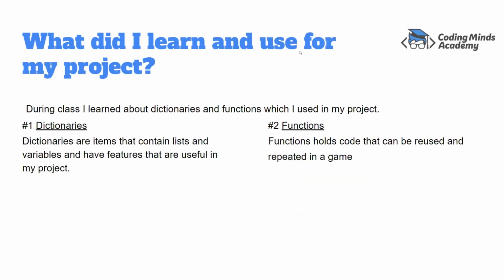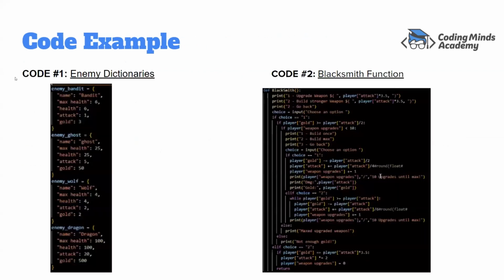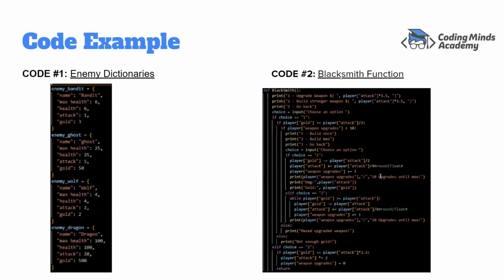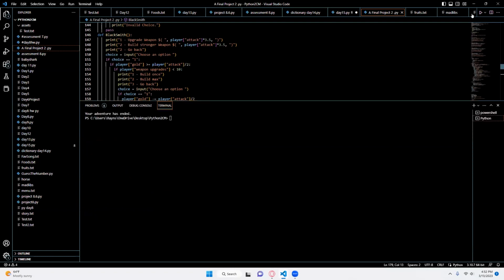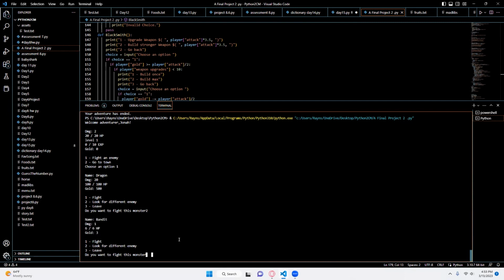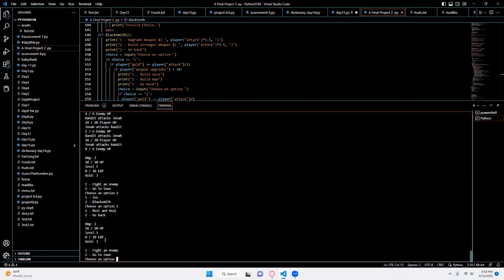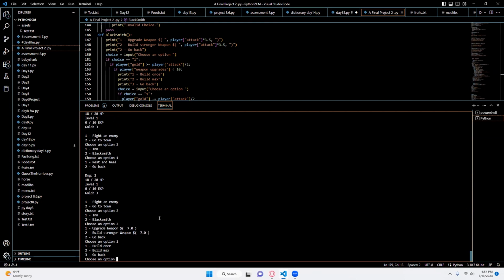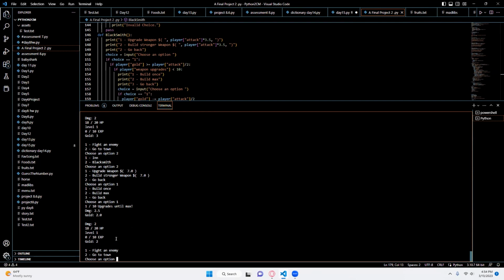Mon Python 2 400 pm Zeyang